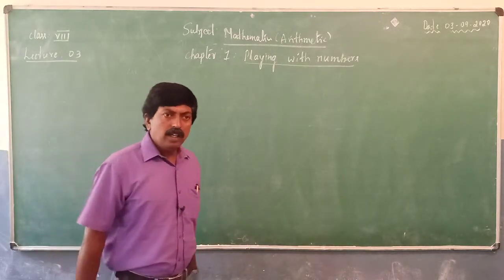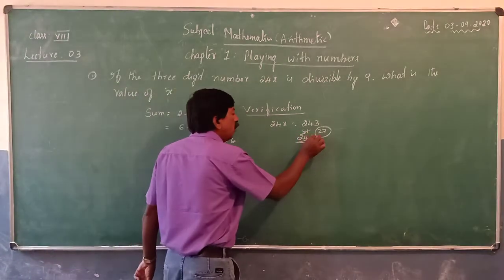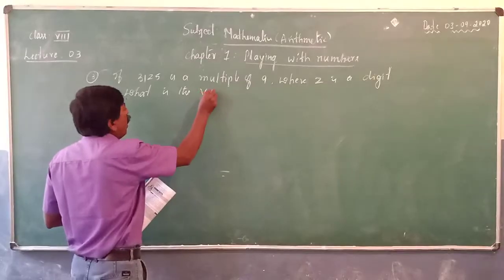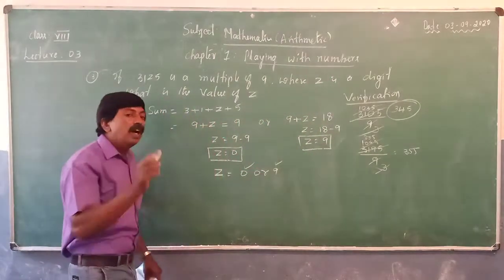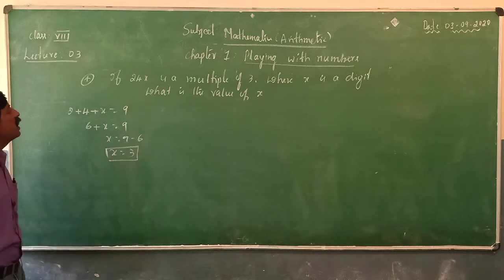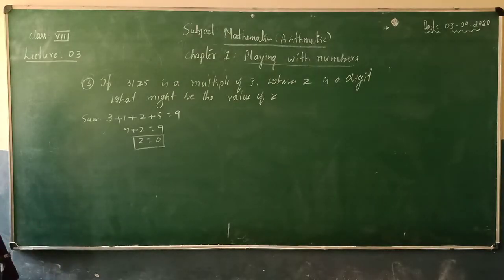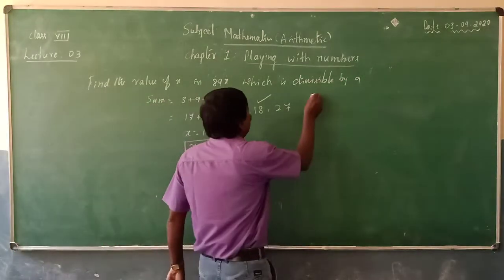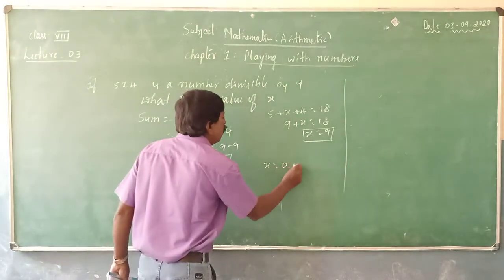CLASS 8 MATHEMATICS CHAPTER-1 PLAYING WITH NUMBERS LECTURE NO.3 || SHUBHODAYA ENGLISH SCHOOL GUBBI